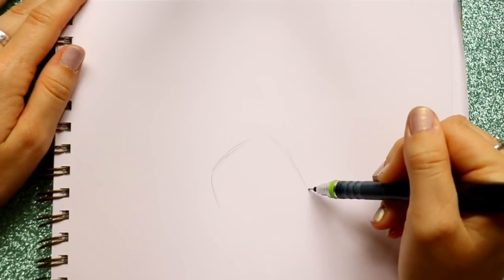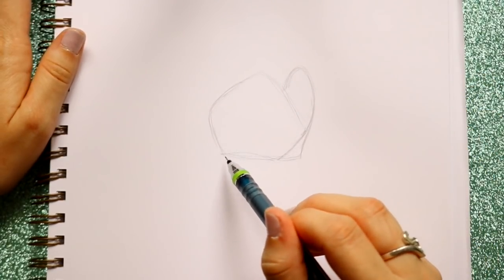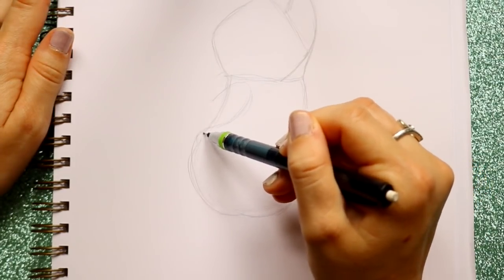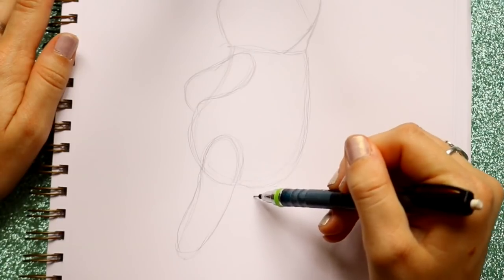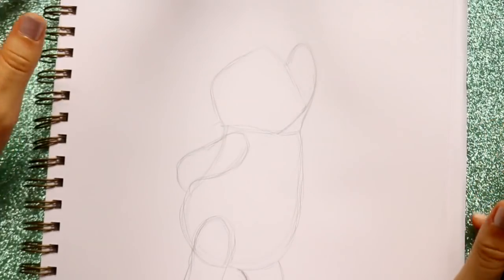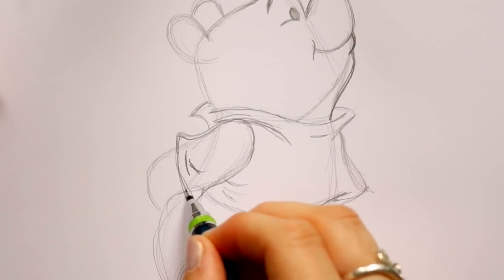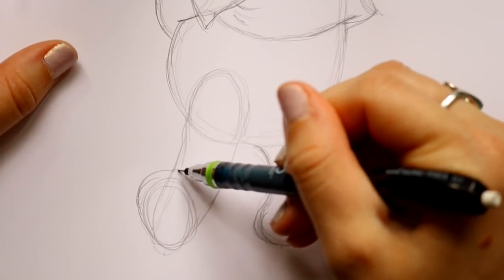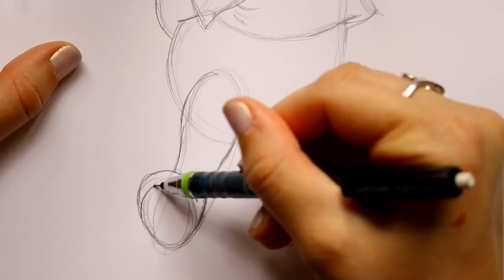How to Draw Disney's WINNIE THE POOH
With Disney's new live action film, Christopher Robin right around the corner, I thought we would do a tutorial series on how to draw some amazing story book characters.

In today's video I teach you how to draw Winnie the Pooh. This is image is one of my favorites of Pooh and I loved being able to do a tutorial on this for my channel. If you are a lover of Winnie The Pooh, then this video is definitely for yoU!